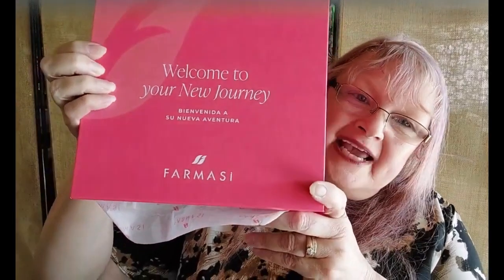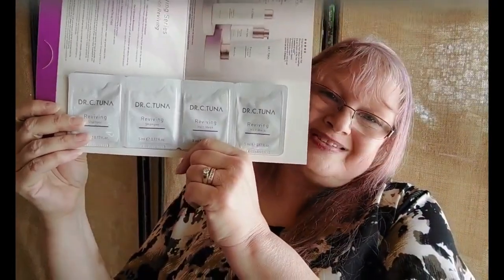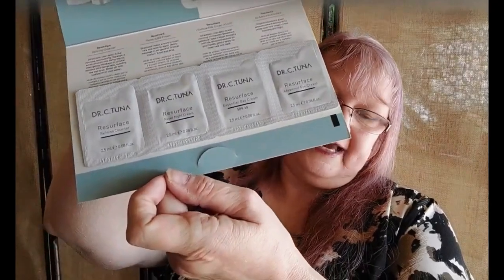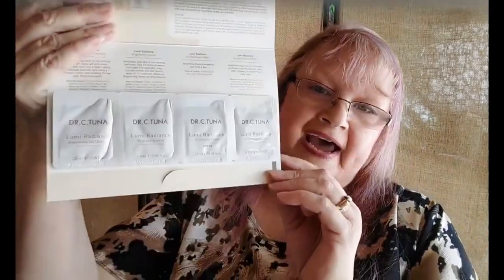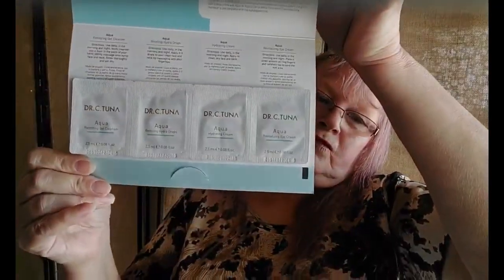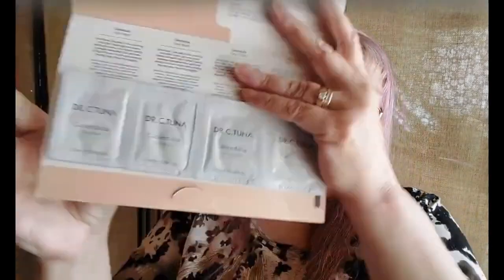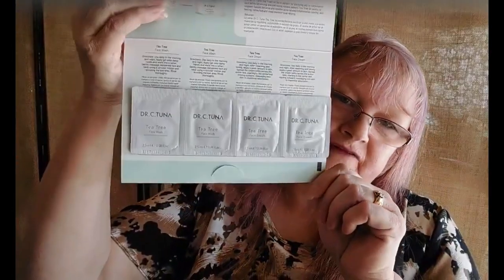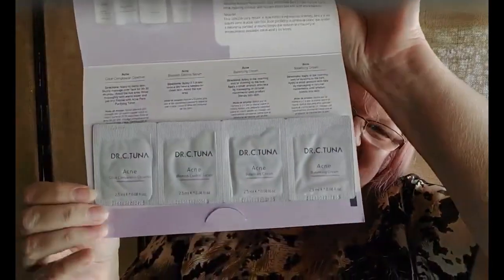How to Join the Farmasi Cosmetics Business: A Step-by-Step Guide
Interested in starting your own business with Farmasi Cosmetics? This video provides a step-by-step guide on how to join the Farmasi business and start your journey as an independent beauty entrepreneur. Learn about the benefits, the registration process, and tips for success in this growing cosmetics industry. Whether you're looking for a side hustle or a full-time opportunity, Farmasi Cosmetics offers a fantastic platform to build your business. Start your beauty business today with Farmasi!

Also, when at the website please check for the latest special for joining. Thanks and would love to have you on my team.

using this link puts you on my team and I may make commissions from your sales.